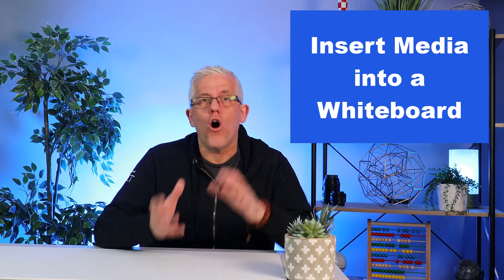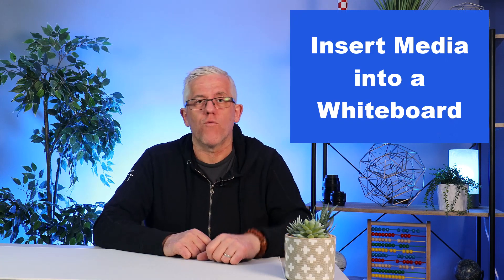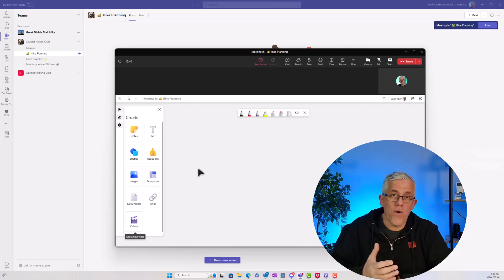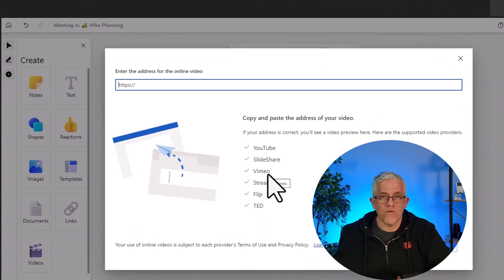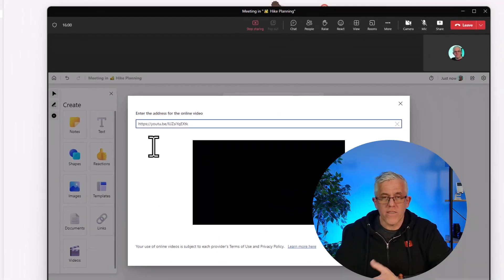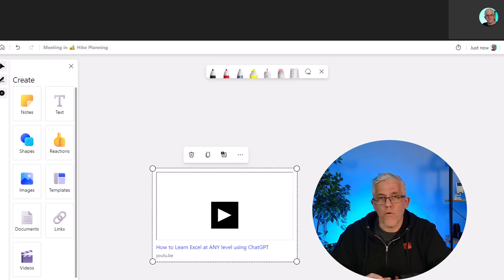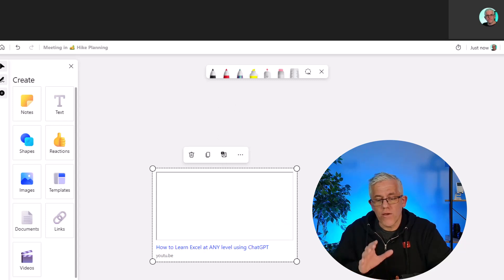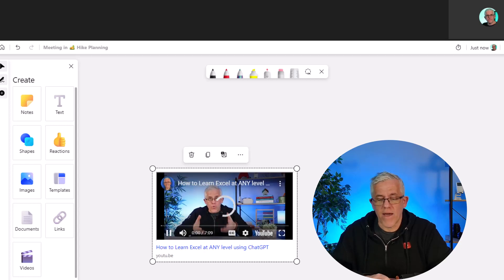How to Embed Video into a Microsoft Whiteboard - NEW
Microsoft Whiteboard is an incredible presentation tool with many features to help you collaborate and communicate. In this tutorial, we'll learn how to embed a video into the Whiteboard for presentations, teaching, and collaborating.

Links I like to share:
Canada
US Store

About…me.